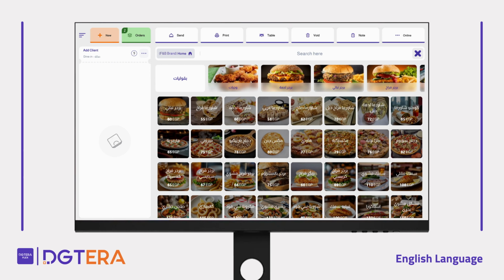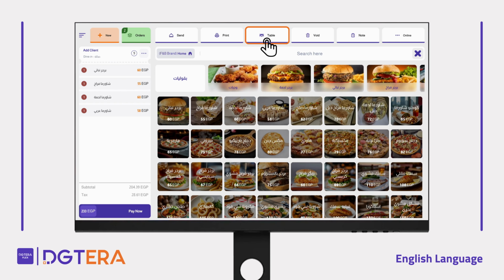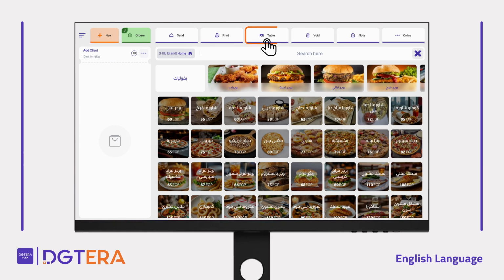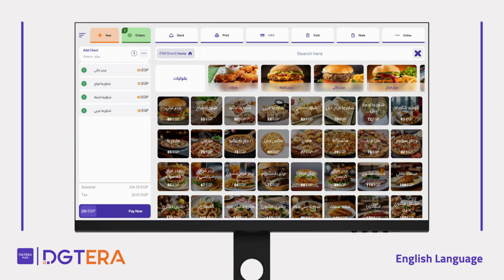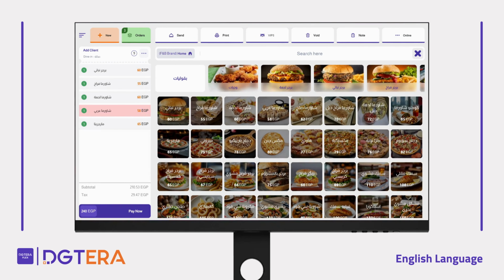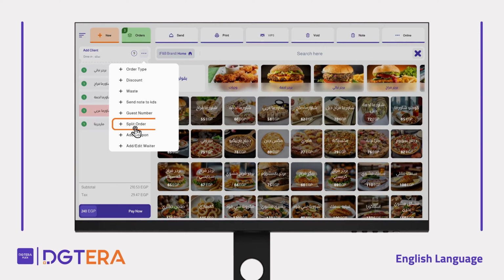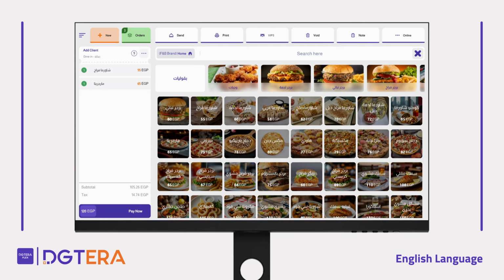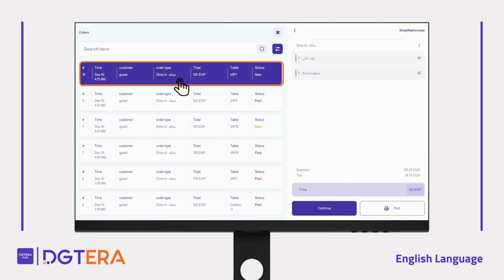DGTERA FLEX POS Tutorial – Part 2